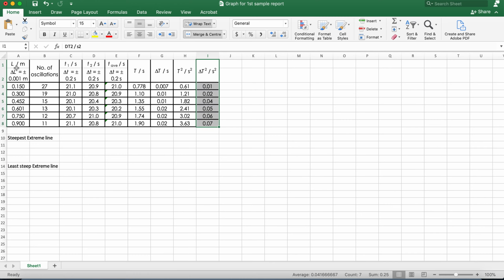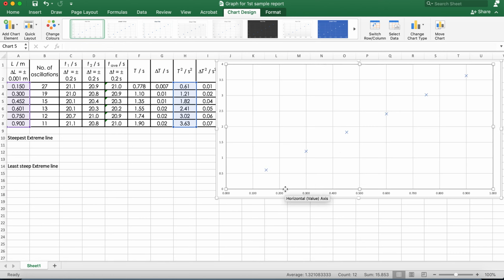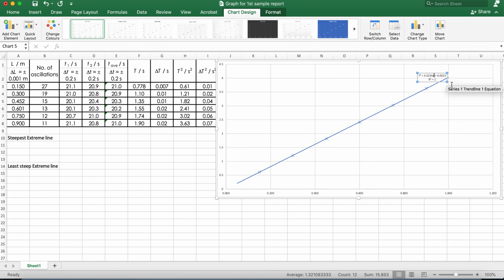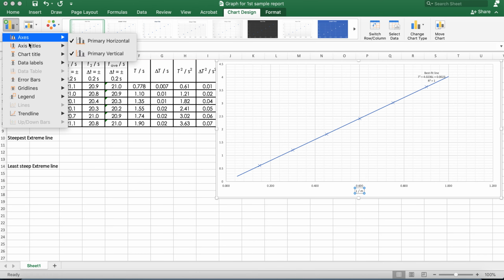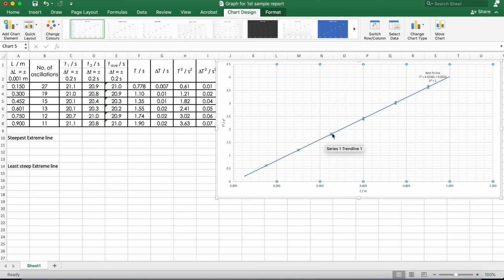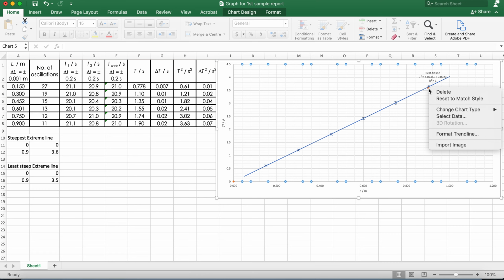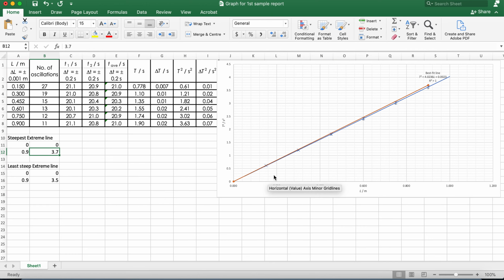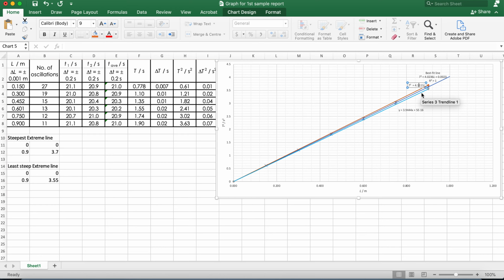How to plot a Physics graph for an Individual Investigation (II) using Excel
This video focuses only on plotting a basic Physics graph needed in an Individual Investigation (II) report, complete with error bars and extreme lines, for the IBDP course, using Microsoft Excel.

This video does not address the formulae used in the spreadsheet cells or the overall requirements of the II report.